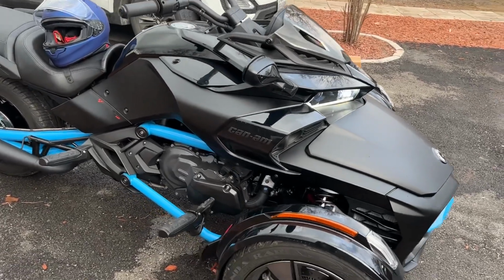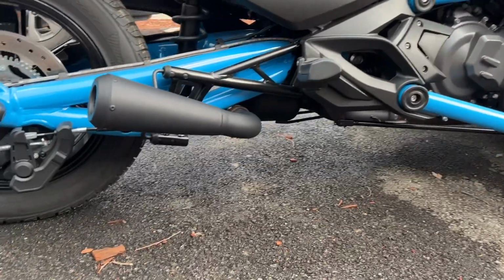2022 can-am F3s. Full exhaust from RLS Exhaust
This is a quick video of an exhaust I installed today this is the RLS Exhaust ￼Assassin Series for the f3 and F3s find this set up at RLSexhaust.com sorry I forgot to make a video of before the exhaust install.